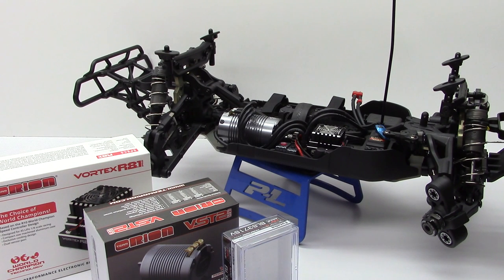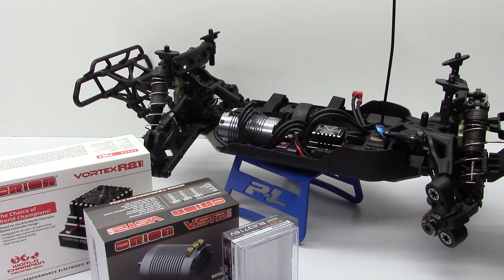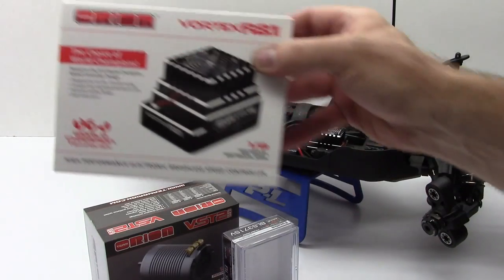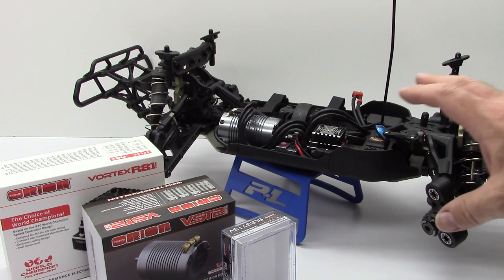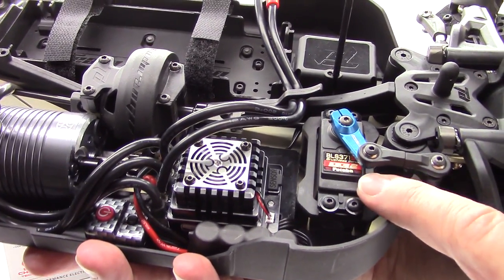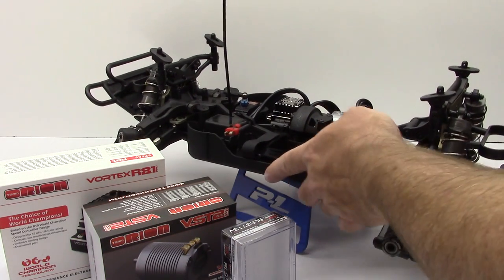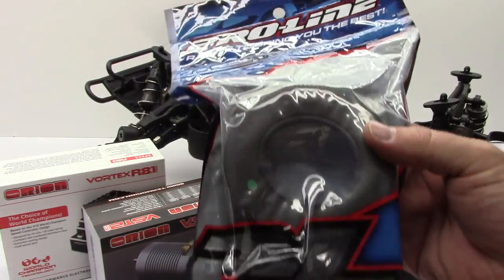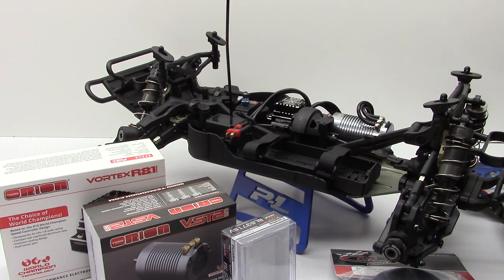Team Durango DESC10 - Build Update 2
The Team Durango DESC10 build has went so quick!  Already build update 2 and electronics are installed???  In this video, I show which electronics I chose along with body and wheels/tires.

After building the new DEX8T 1/8th scale Truggy, I was really amazed at the over all build experience with the pre-assembled components.  The new DESC10 is of the same mold, but in 1/10th scale ShortCourse fashion.  the new Team Durango line of KIT's cut down the building time by at least 50% and the quality of parts and assembly are top quality.

With an all new design, the DESC10 is part of the new evolution of    4WD SCT's incorporating 1/8th scale components to drive up the durability scale.  With an all new Motor mount design, capable of 550 or 1/8th scale motor, highly tunable with the included tuning blocks, ability to change a diff in right over a minute (less than a minute on the buggy!) and 17mm wheel hubs.

Check out my FaceBook page for up to the minute status on this and many other projects going on at the The RCNetwork:

Chassis: Hard anodized 7075 T6 aluminum, 0.12" (3mm) thick
Drive: Four wheel shaft with center U-joints for maximum drivetrain
efficiency and minimal heat transfer, rear mud guards help keep
drive shafts clean
Shocks: 16mm Big Bore aluminum body with vented caps, and a choice of
constant volume and emulsion bodies
Shock Towers: 0.20" (5mm) thick aluminum
Suspension: Fully adjustable pivot ball with square hinge pin inserts
for more options for front end mods, galvanized components for
protection against oxygenation, Active Caster Inserts for easy
configuration changes
Differentials: Ultra lightweight bevel gear type with composite cross
shafts for increased acceleration and durability
Motor Mount: Aluminum, with step-down washers for secure mounting for
550 size motors as well as traditional 550 size SC motors
Steering: Servo saver and ball bearing equipped, also has adjustable
Ackermann, Ackermann refers to the effect of inner front wheel
rotating faster than the outer front wheel during turns
Caster: Adjustable, caster/toe-in refers to the angle of the front
suspension when viewed from the side of the car in relation to the
chassis
Camber: Adjustable, camber refers to the angle of the tops of the
tires from vertical when viewed from front or behind vehicle
INCLUDES
DESC10 Short Course Truck Kit with Shocks, Decal Sheet, Adjustable
Motor Mount and Instructions
REQUIREMENTS
Radio: 2-channel with high-torque steering servo
Motor: 550-size, or larger 1/8 scale brushless motor
Pinion Gear: 48P, number of teeth compatible with selected motor
LiPo Battery: 2S 7.4V, at least 5000mAh
Battery Charger: Compatible with selected batteries
Tires: 1/10 scale short course
Wheels: 1/10 scale short course
Body: 1/10 scale short course truck
Charging bag, building and track equipment, silicone shock and diff
oil
SPECIFICATIONS
Length: 21.5" (546mm)
Width: 11.6" (294mm)
Height: 7.5" (190mm) approximately
Weight: 7.5lbs (3.4kg) depending on electrical items installed
Wheelbase: 12.7" (324mm)